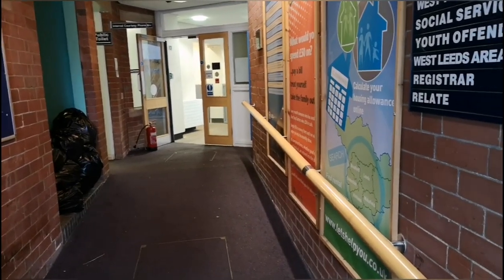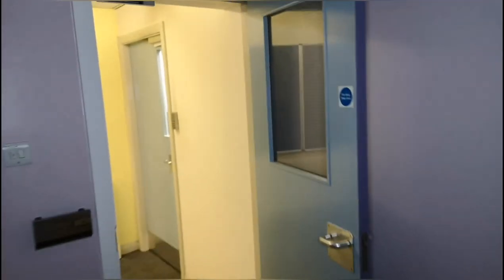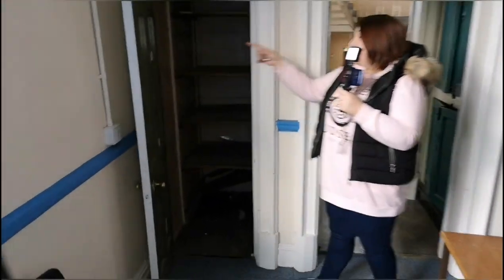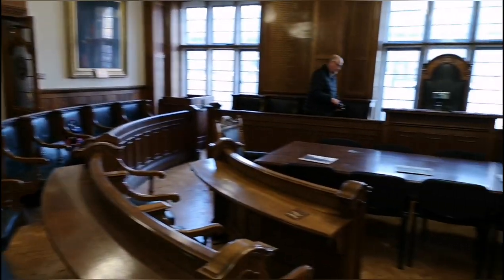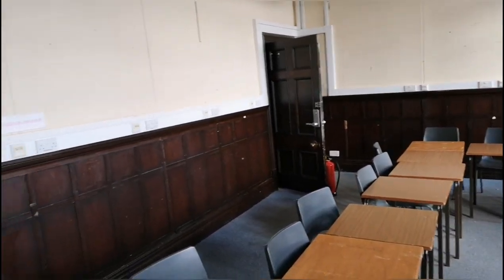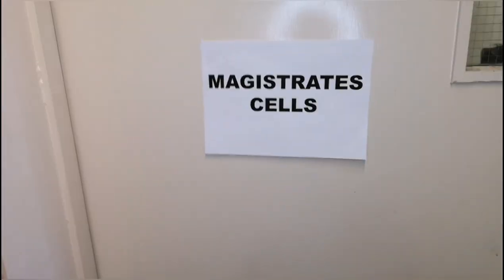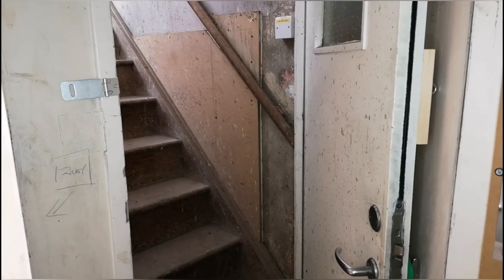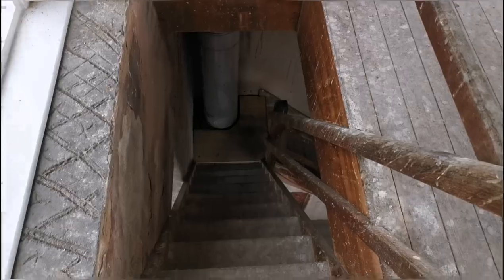Disused Pudsey town Hall! What's really inside here???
OK so we were invited by the local councillors to film the interior of the disused Pudsey Town Hall!

This was on open day to the public but we were aloud in around an hour before to shoot our footage! You can hear it gets noise towards the end!

Pudsey wants your comments and opinions about what they should do with this space has right now its just sitting there gathering dust!!! Put your comments below guys!!

Follow us on here!!